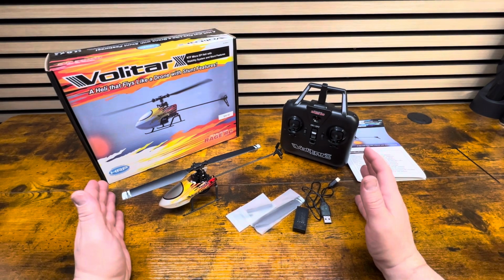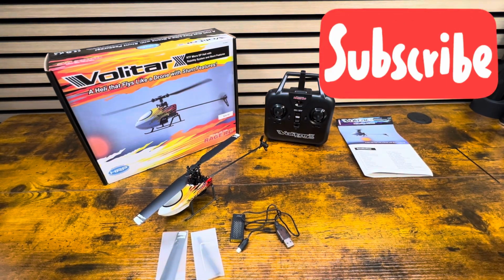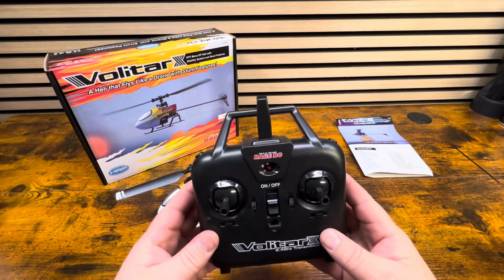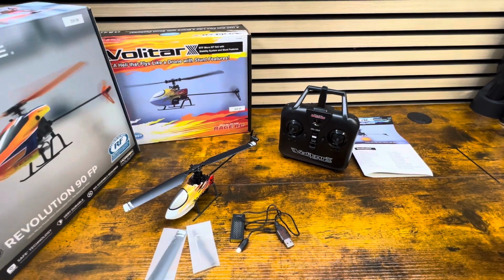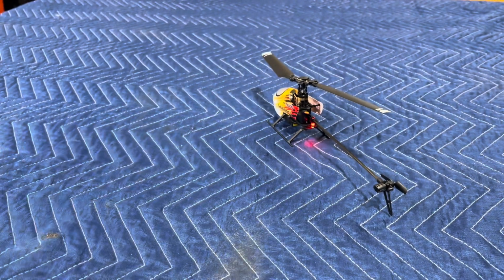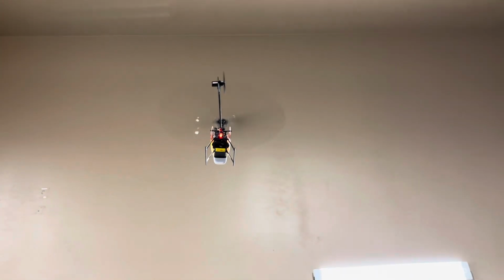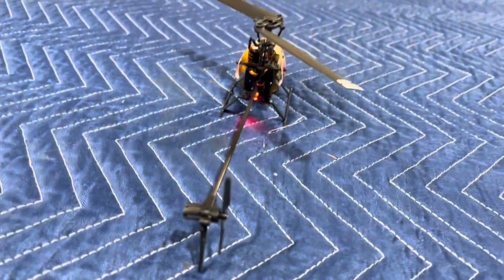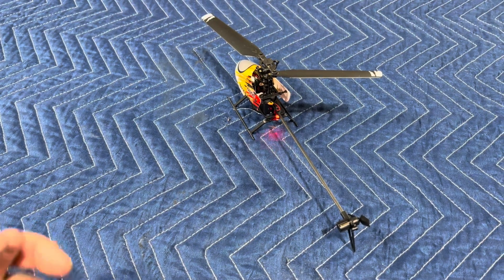Rage Rc Volitar X Rc helicopter flys like a drone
Rage Rc helicopter that  flys like a drone

Link to amainhobbies for other flying items